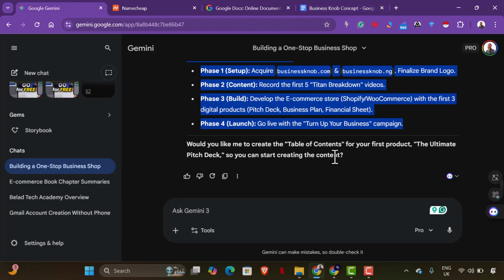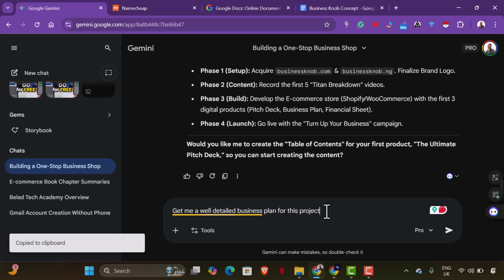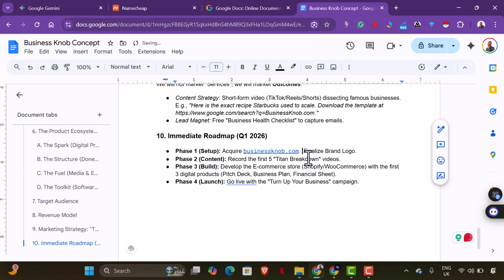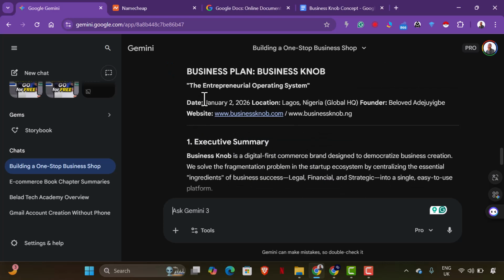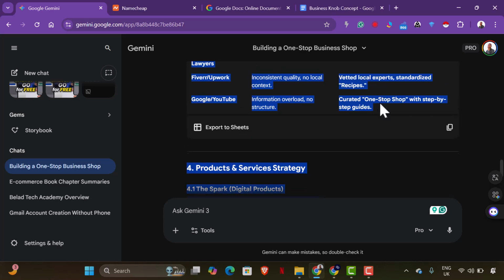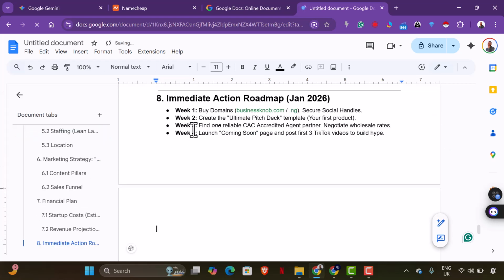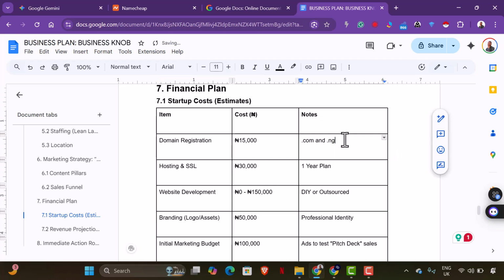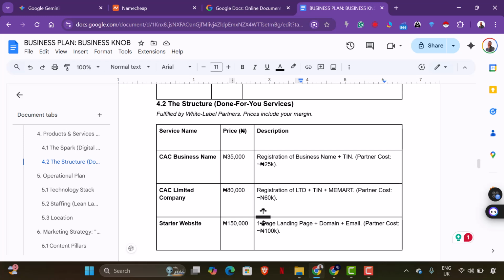Stop Writing Business Plans! Use this AI Blueprint Instead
Struggling to write a 40-page business plan? In 2026, you don't 'write' plans; you blueprint them. This video provides the ultimate step-by-step guide on using Generative AI to architect a professional business plan that wins investors and secures funding.